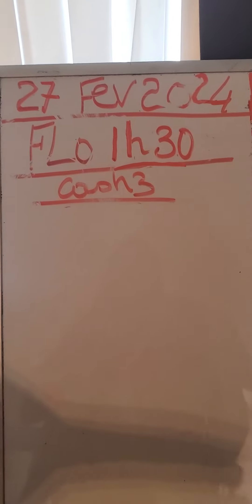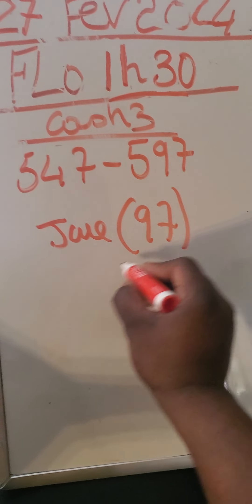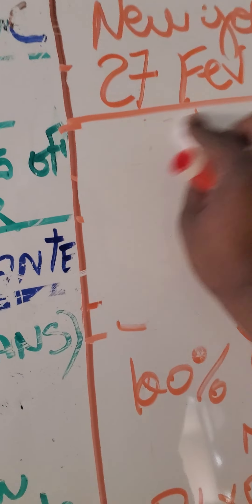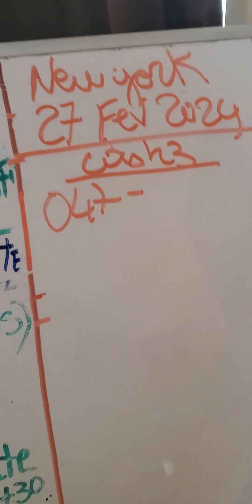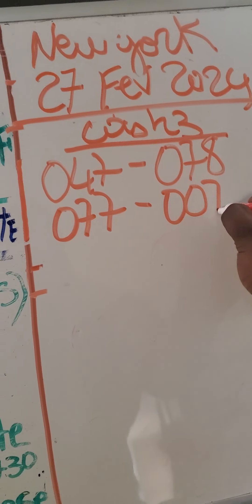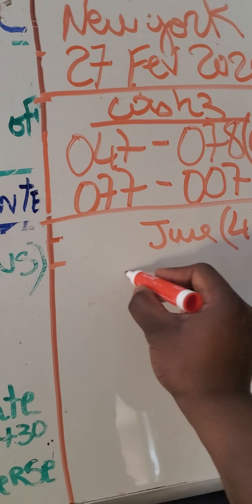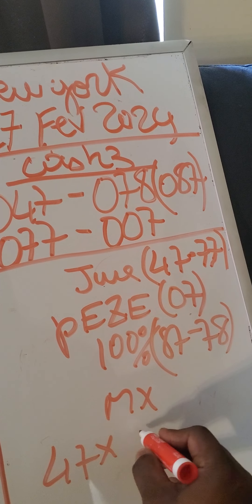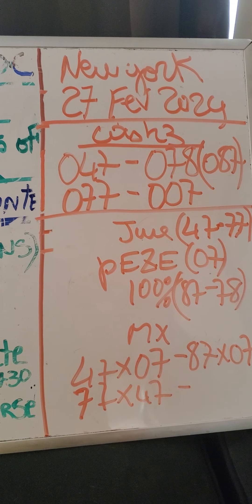king jpc FLORIDA 1h30//N.Y 2h30 dat 27 fev 2024 ann ale konsa rèd rèd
king jpc tiraj 27 fev 2024 Fl 1h30//N.y 2h30